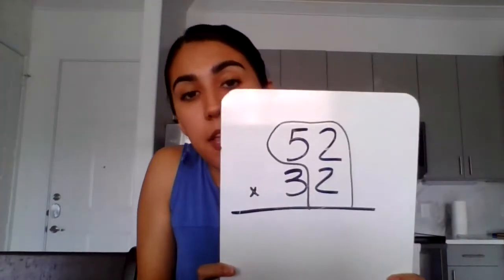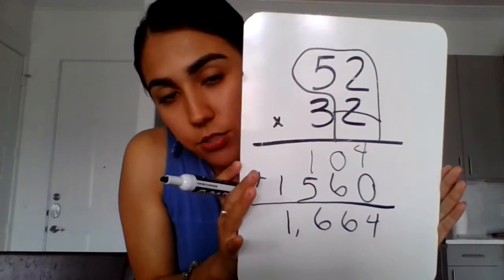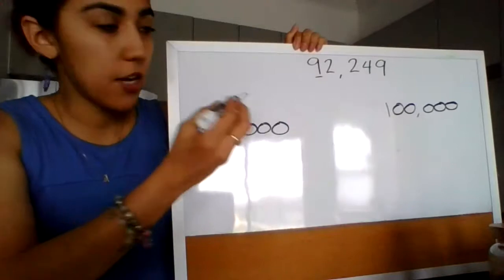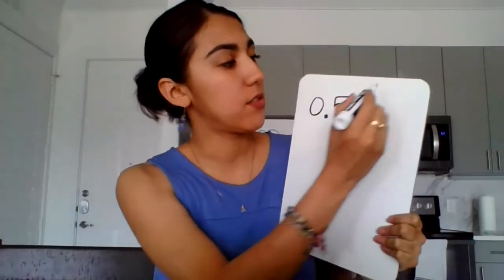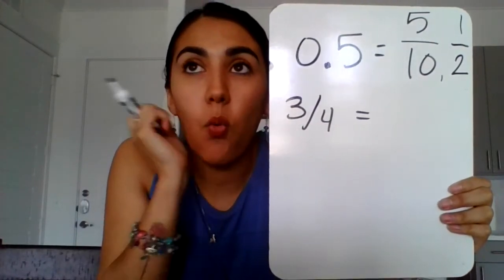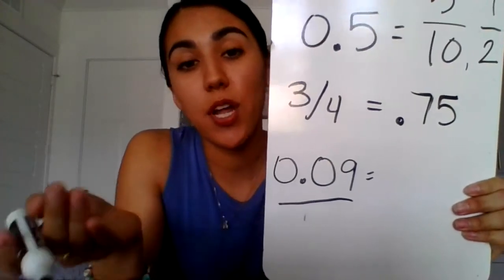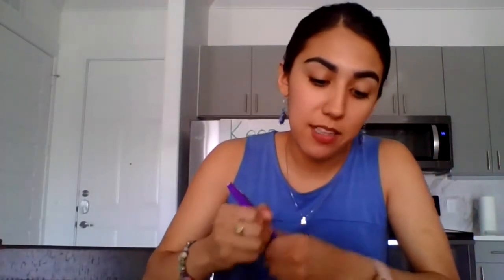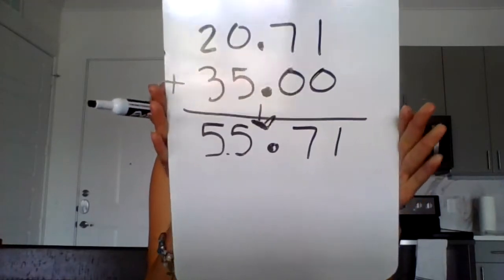Give Me 5-Tuesday p.#6